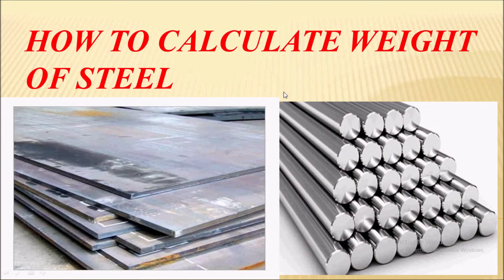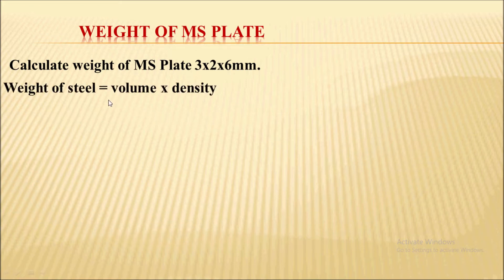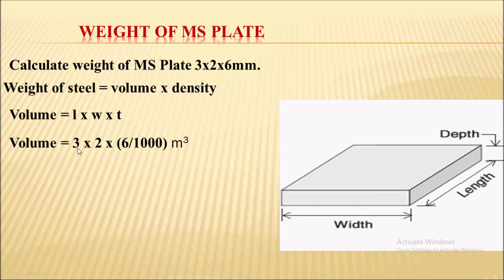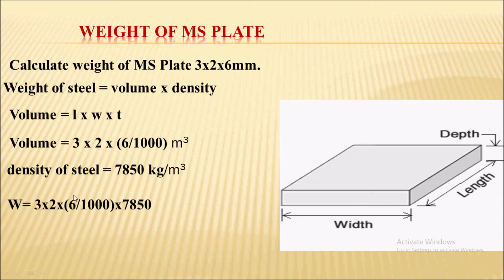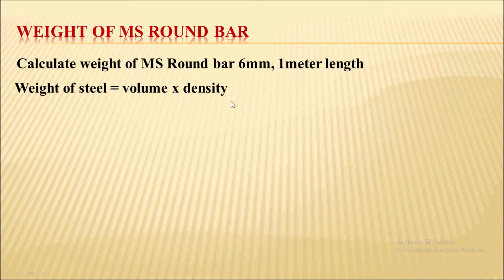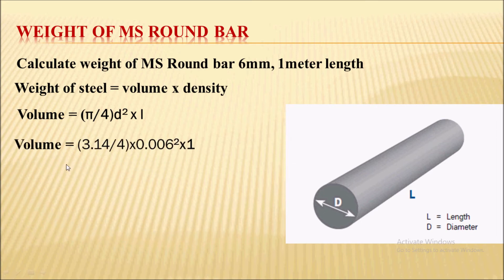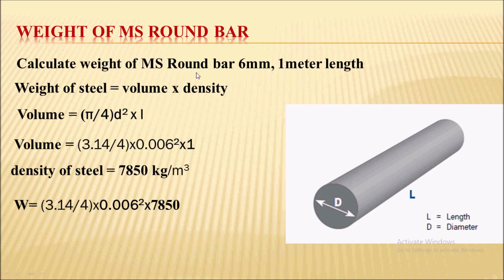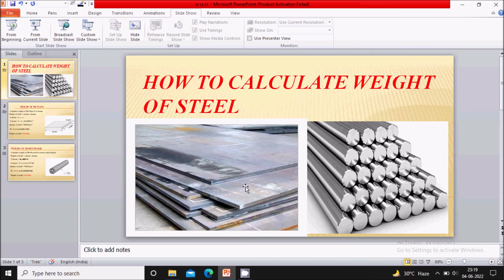How to calculate weight of steel (Mild steel plate and round bar).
density of steel - 7850 kg/m3